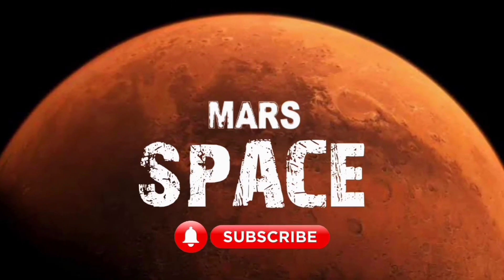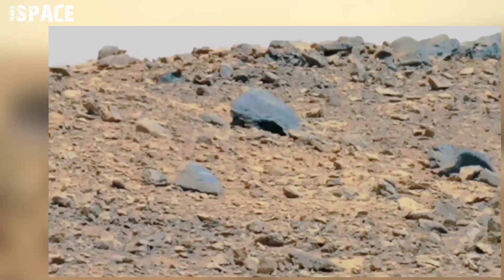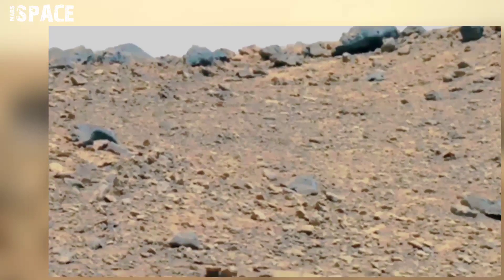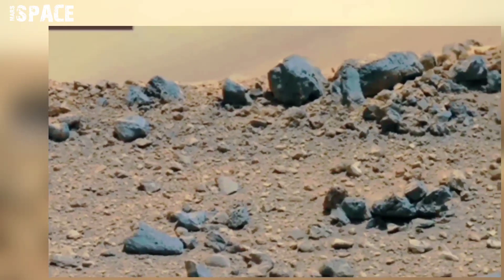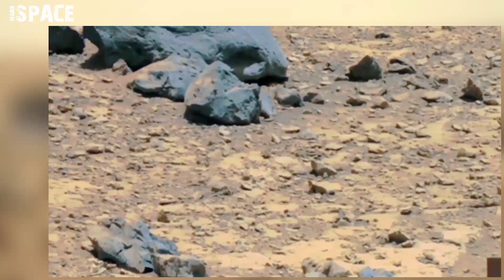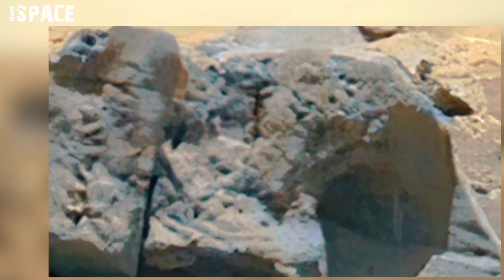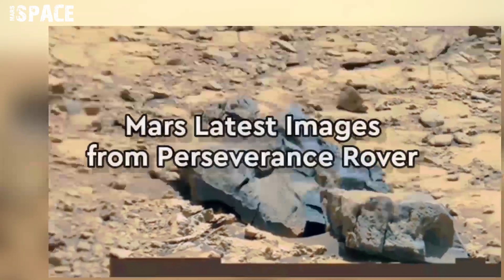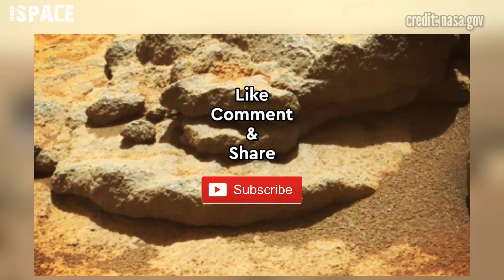Martian House: Life on Mars | House found on Mars by NASA's Curiosity rover | Perseverance Rover